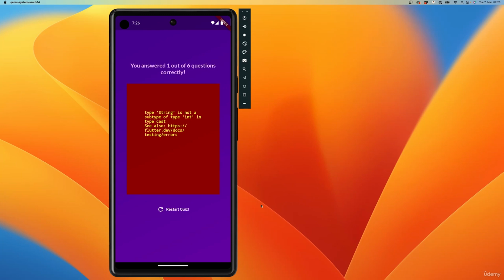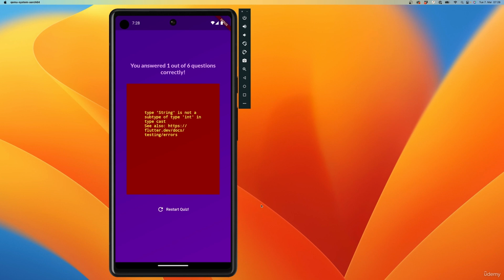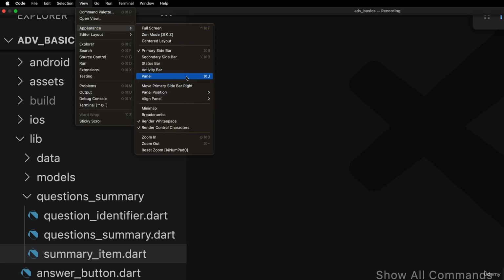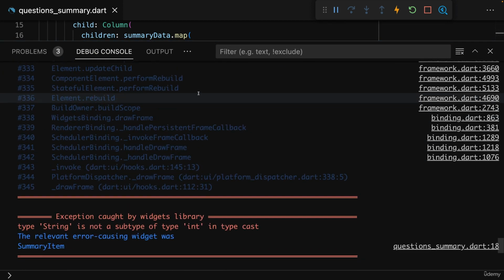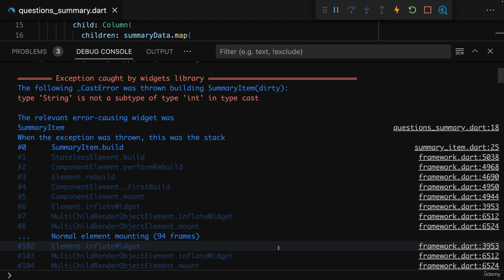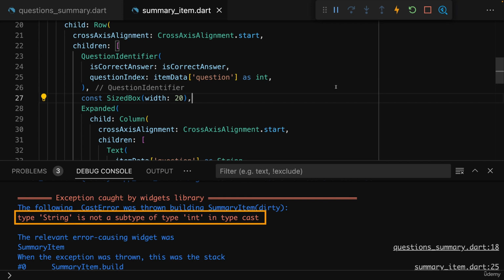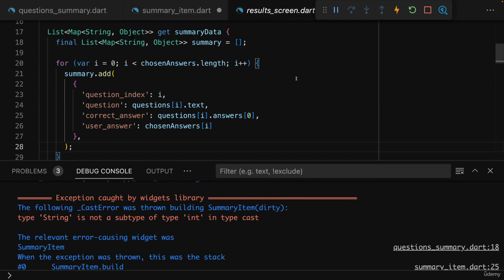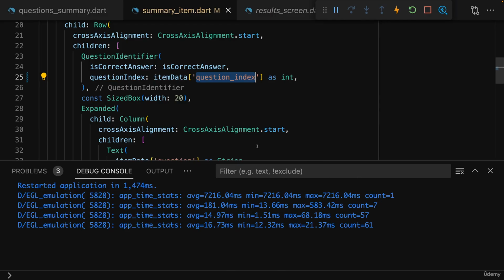92 Understanding Error Messages